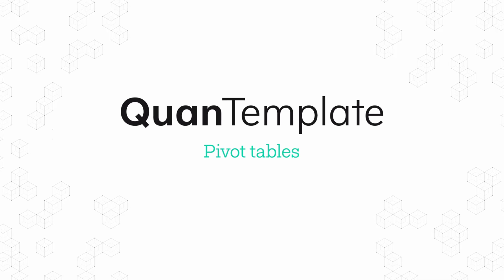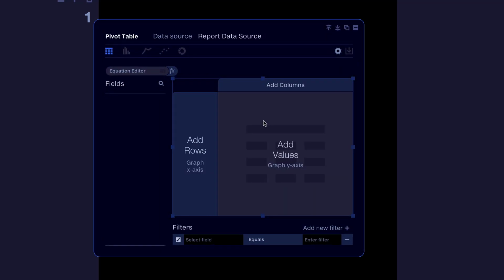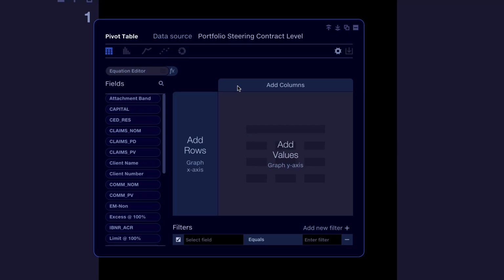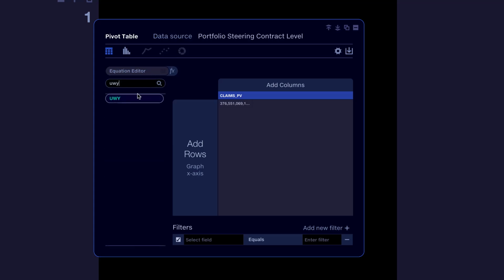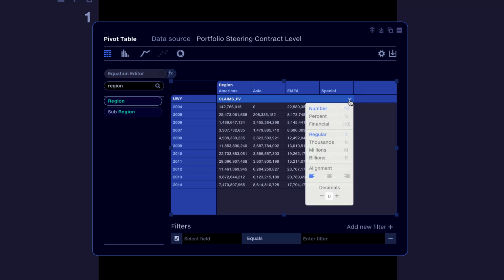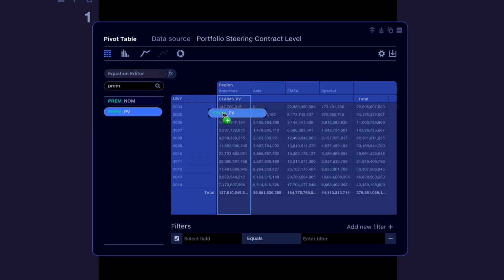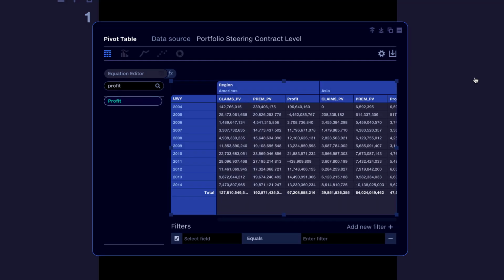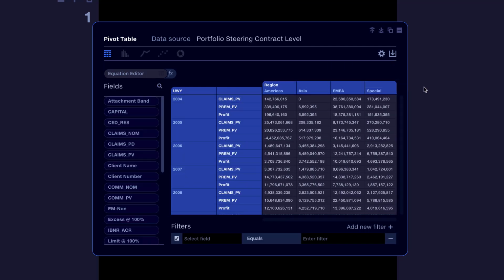Analyse: Pivots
instantly pivot, slice and query your data, directly in Quantemplate Analyse